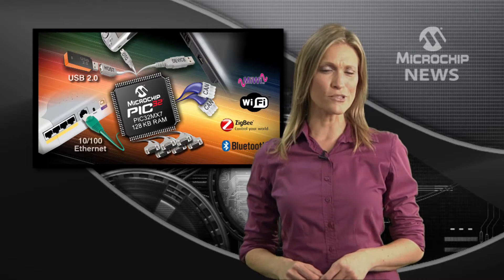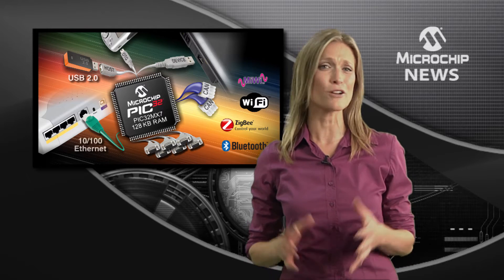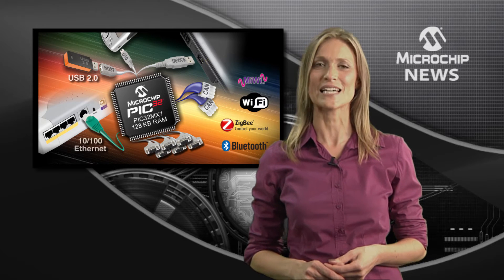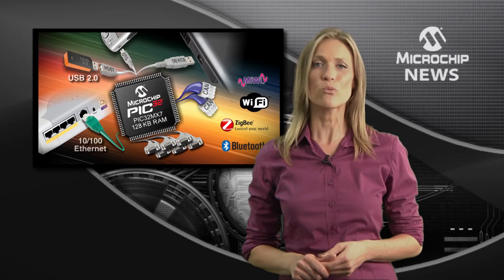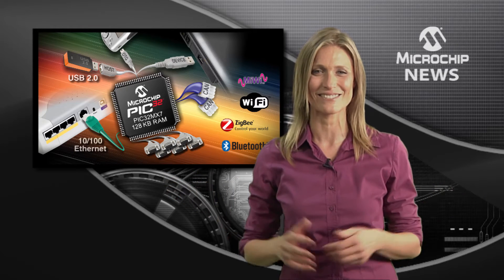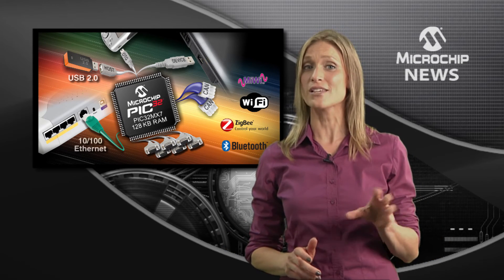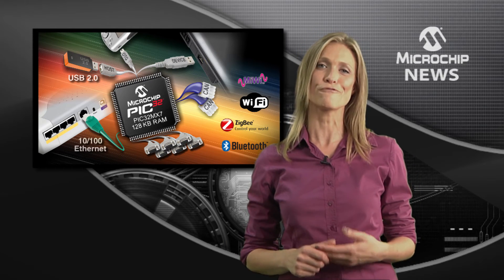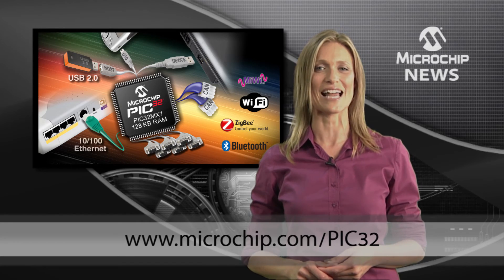PIC32 Connectivity Solutions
[MNV 142] Microchip Technology introduces new PIC32 Connectivity Solutions for all your 32bit designs